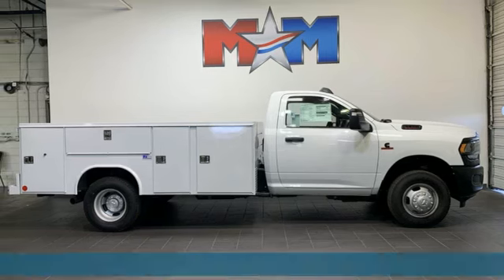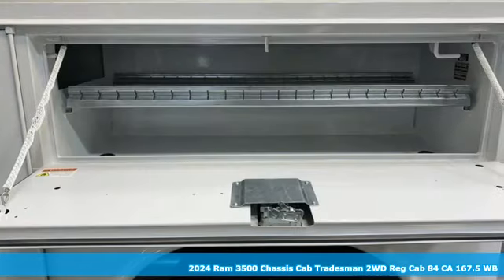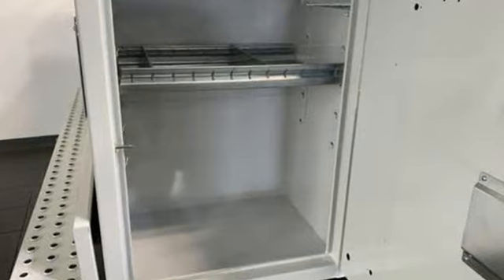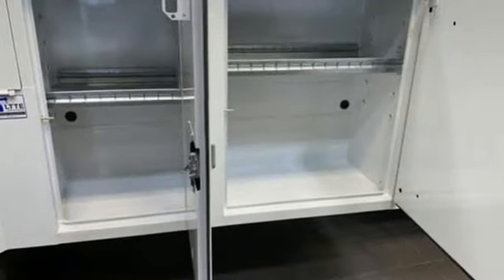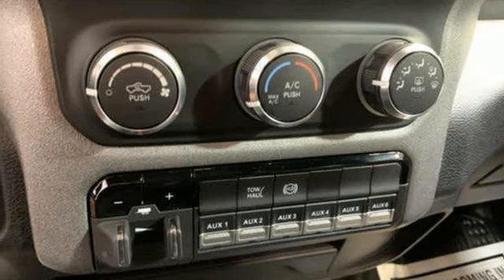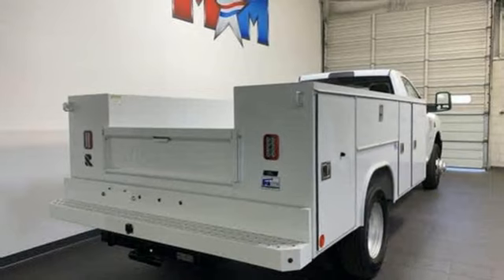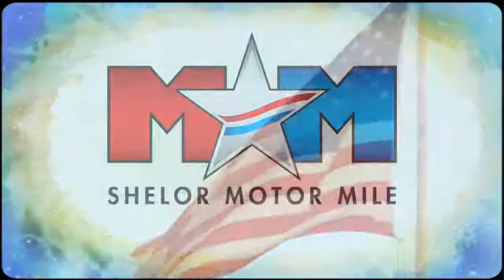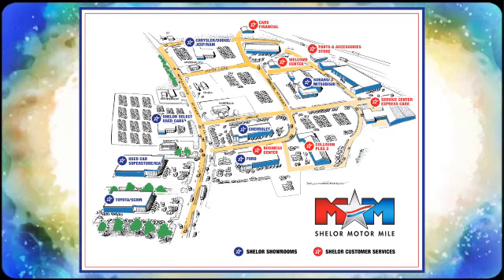New 2024 Ram 3500 Chassis Cab Christiansburg VA Blacksburg, VA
Year: 2024
Make: Ram
Model: 3500 Chassis Cab
Trim: Regular Cab Chassis-Cab
Engine: 6.7L Straight 6 Cylinder Engine
Transmission: 6-Speed A/T
Color: Bright White Clearcoat
Interior: Black
Stock #: DC240162
VIN: 3C7WRSBL7RG222520